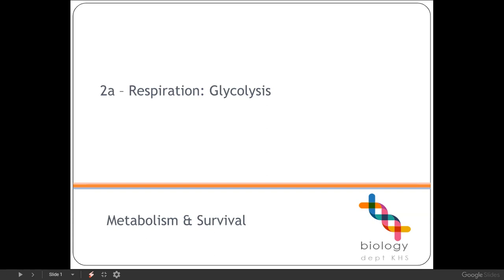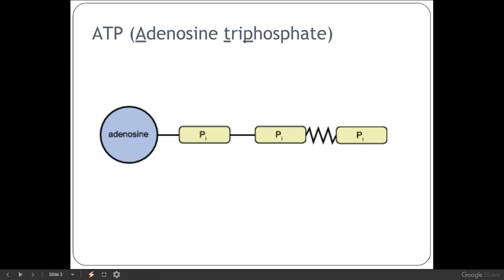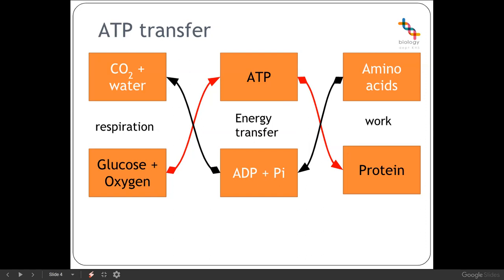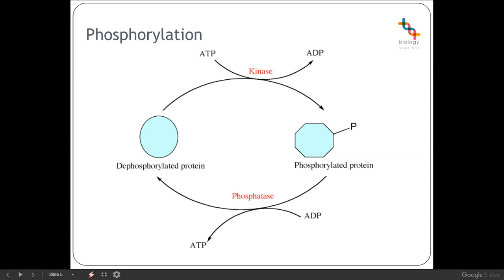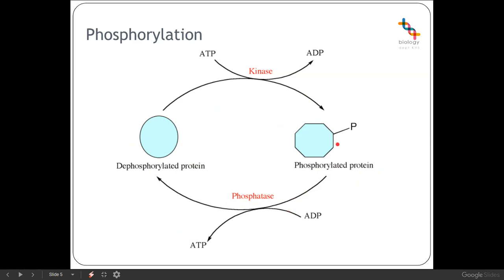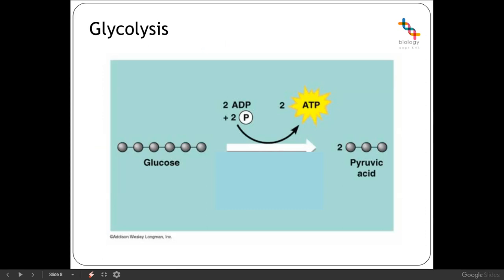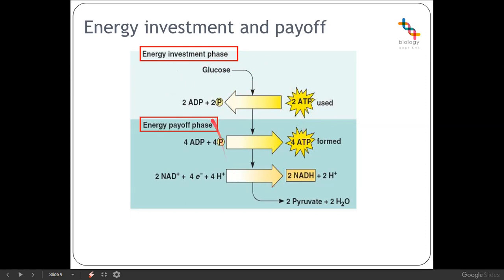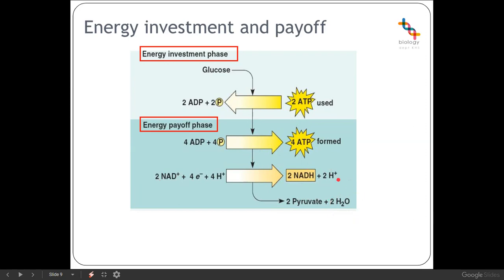2a ATP & Glycolysis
ATP & Glycolysis